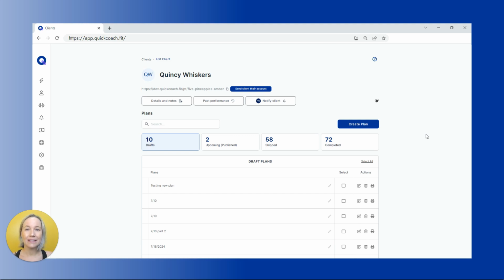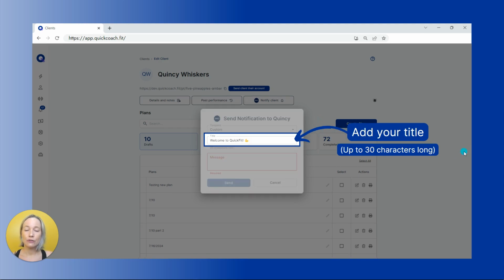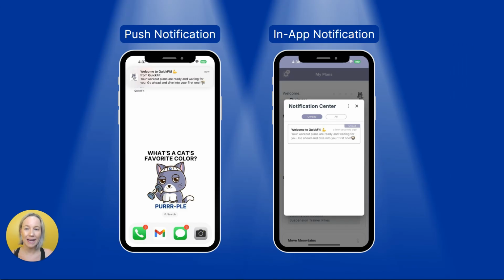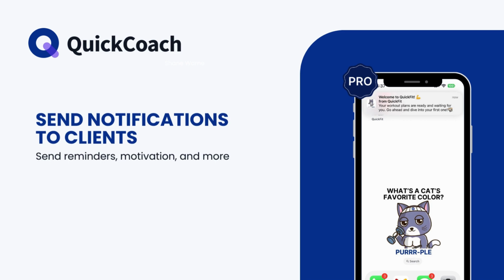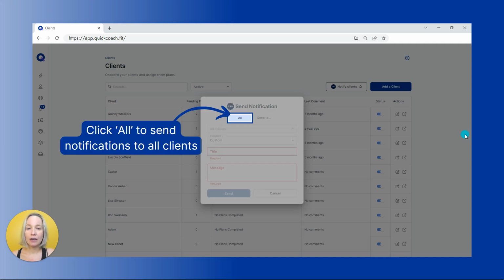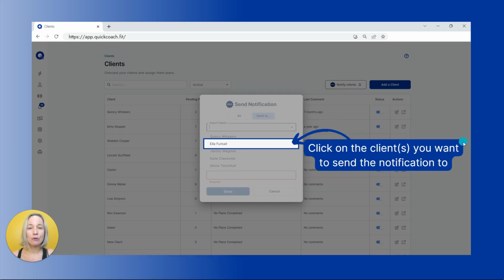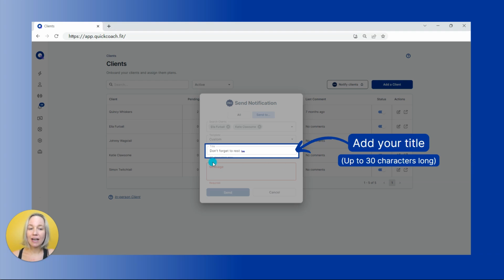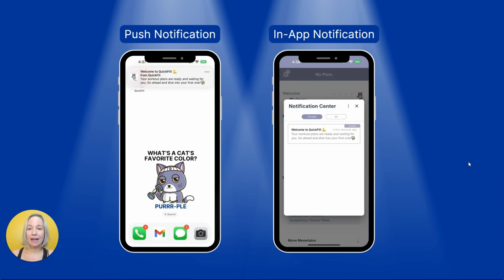Send Clients Notifications In QuickCoach | Pro Feature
Send your one, some, or all of your clients custom notifications straight to their devices.

Whether you want to send a virtual high five, a reminder that you're going on vacay next week, or a little motivational quote - you can send it.

There are two places you can send notifications from: An individual client's page or the client overview page. In this video, you'll see both walkthroughs.

Chapters:
0:00 Send Notifications From Invidual Client Account
0:17 Build Your Notification
0:57 Client View Of Notification
1:19 Send Notifications From Client Overview Page
1:40 Build Your Notification
1:44 Choose Who To Send To
2:13 Build Your Notification
2:48 Client View Of Notification

💡 Reminder: Sending clients notifications is a QuickCoach Pro feature.  Upgrade to Pro today to send your clients notifications, plus gain access to all of the other Pro features.

Need help? Don't worry, we got you.